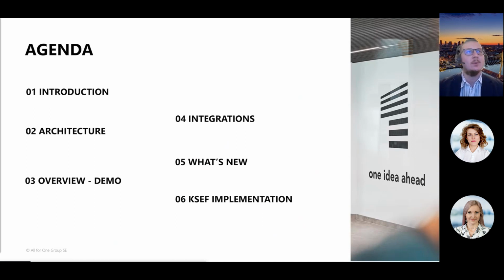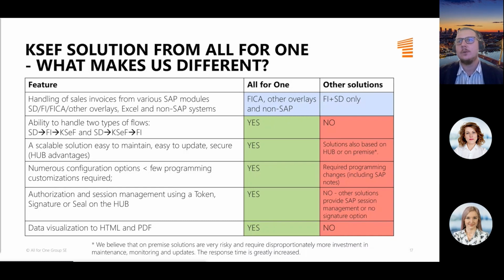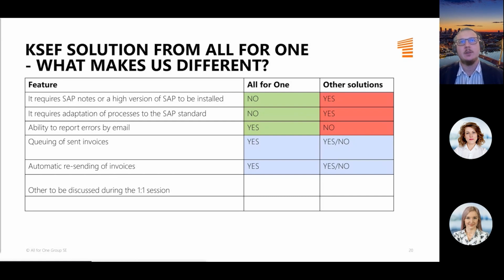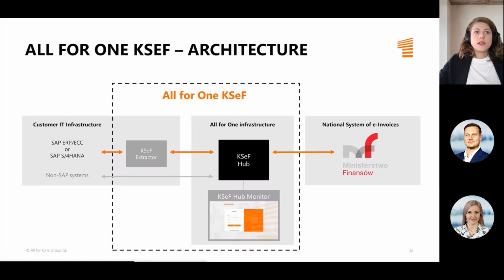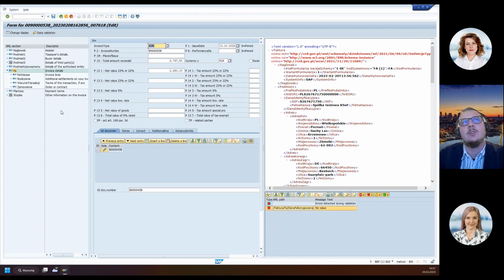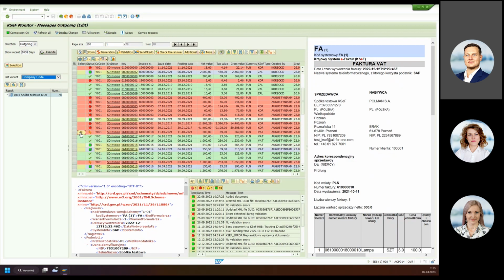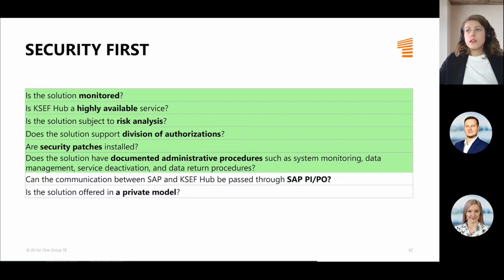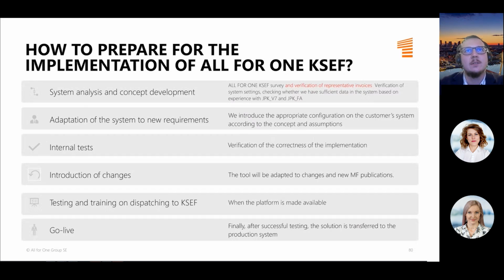All for One KSEF: SAP integration with the National E-Invoicing System of Poland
All for One KSeF is a package of solutions, enabling SAP systems to be adapted to Polish financial regulations and facilitating the daily work of many departments in the company.

The recording is a transcript of our presentation. We present to you in detail our complete solution for structured invoice (All for One KSeF) - with many integration possibilities, 100% compliant with the requirements of the Polish legislator. We present the architecture of the solution, integration scenarios, as well as newly added features.

Stay informed!